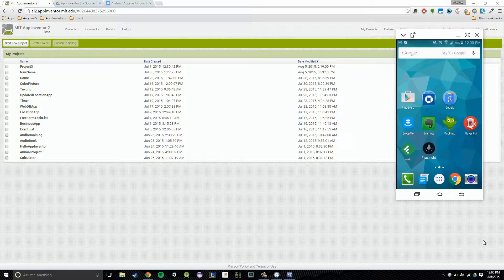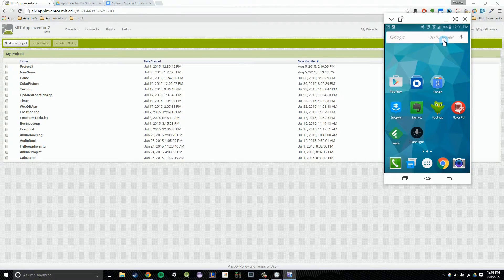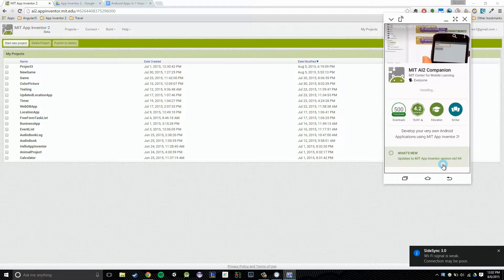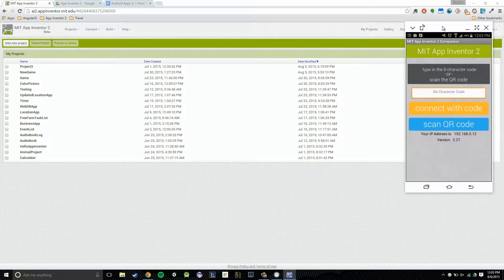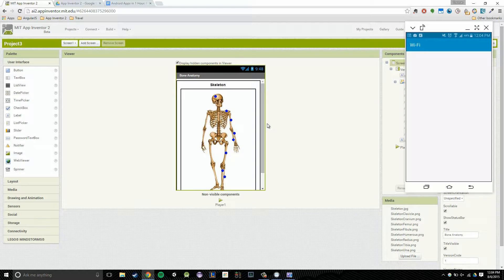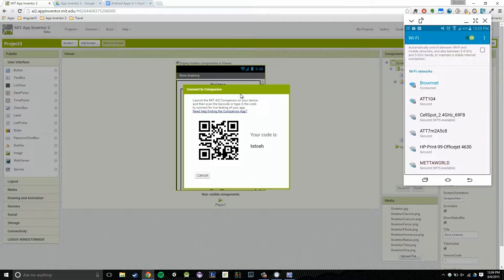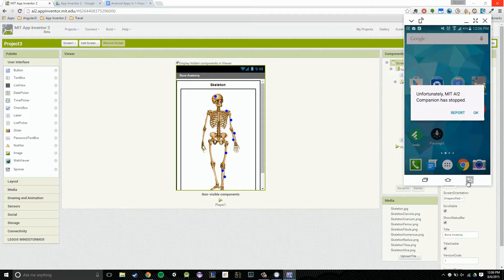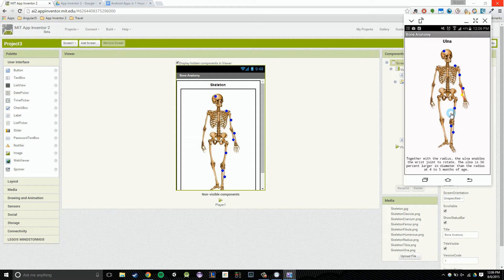Build Android Apps with App Inventor 2 - App Inventor Companion App Option 1